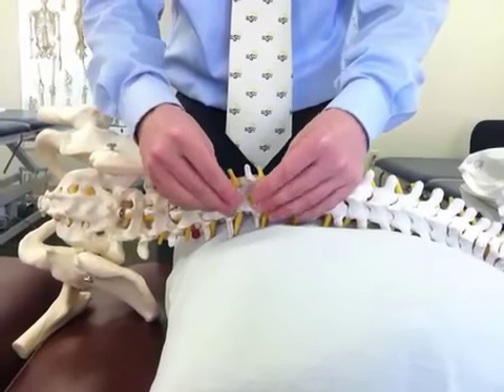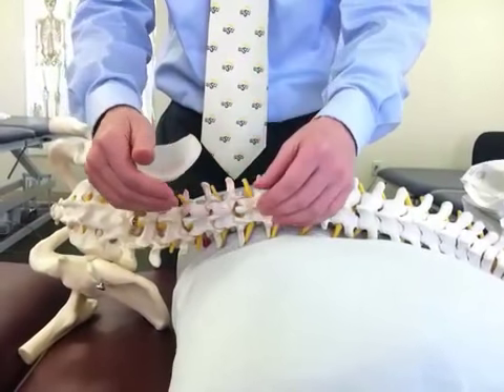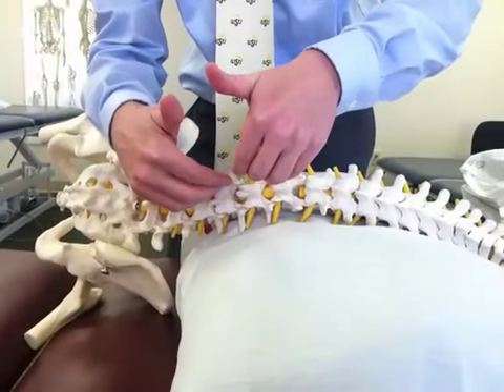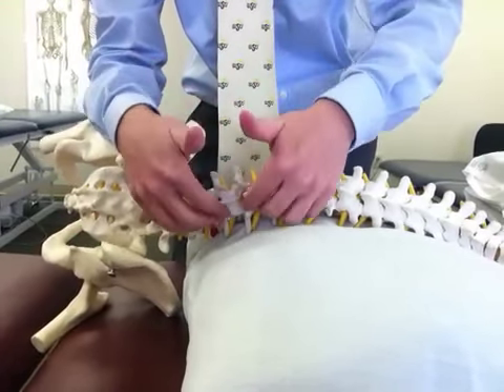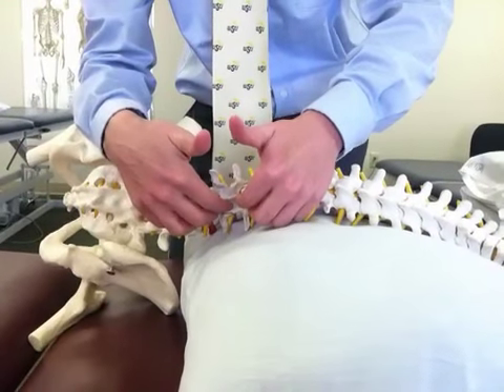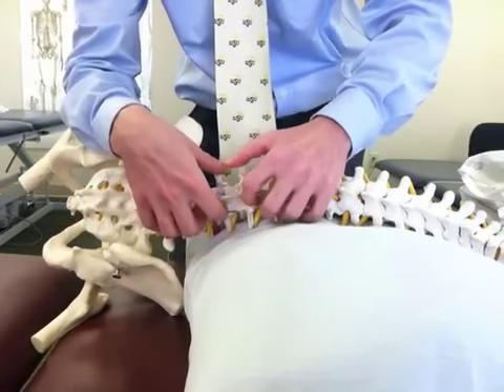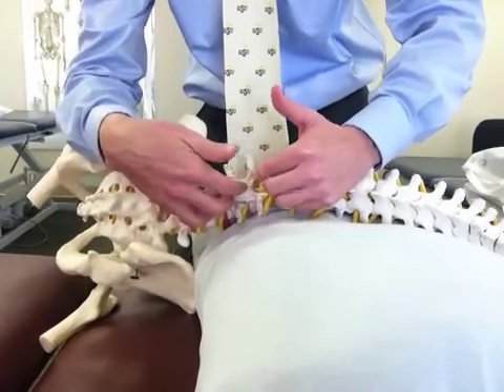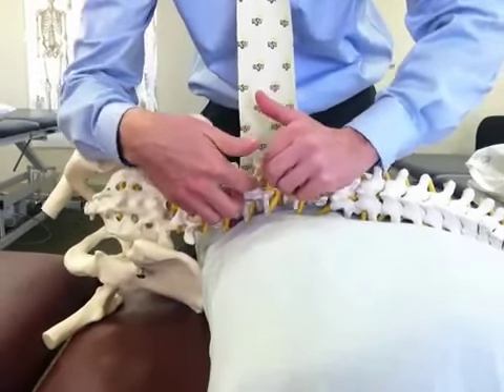Sidebending Sidelying Breaking Bread Dead